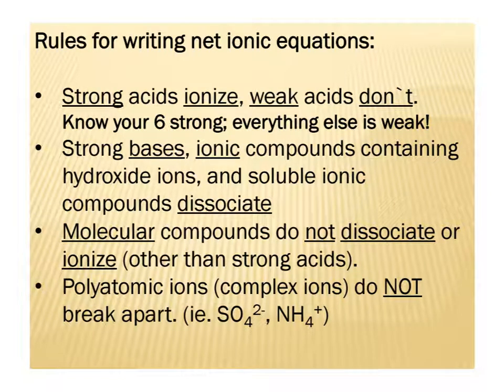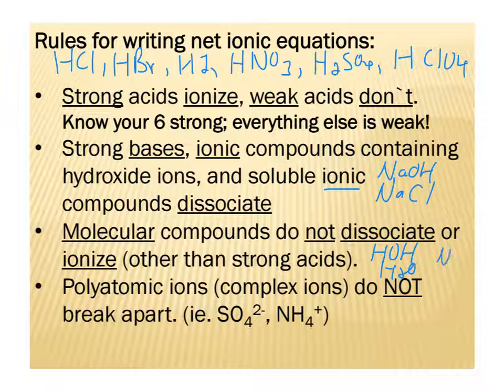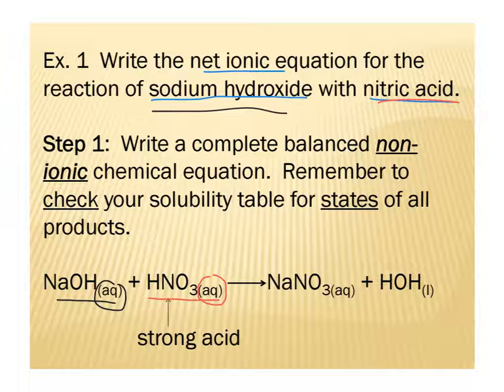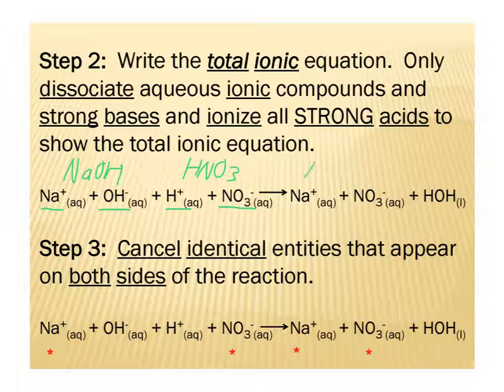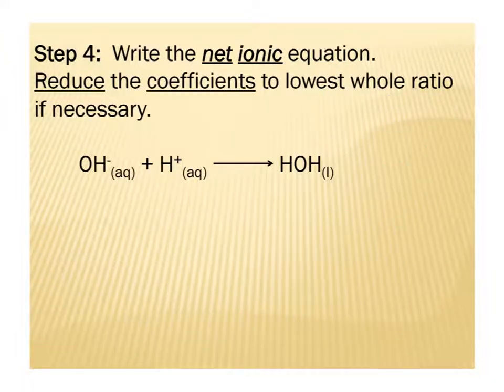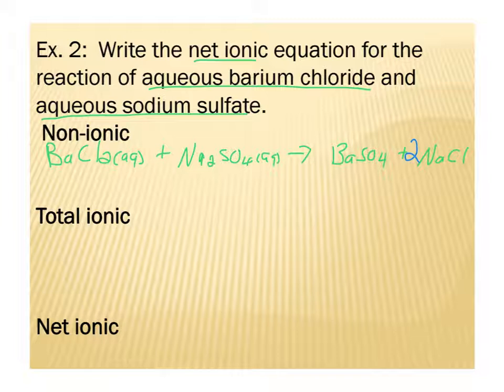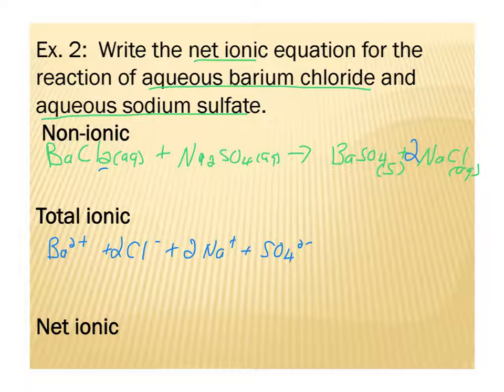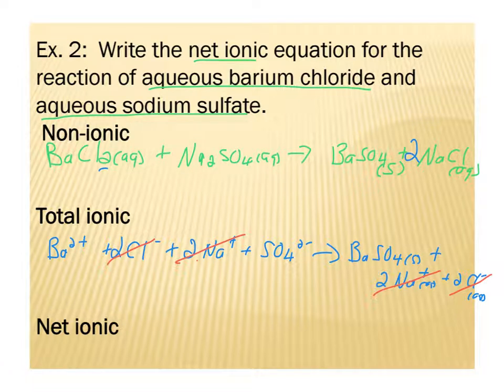Chem 20 S6b Net Ionic Examples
Two example questions for writing net ionic equations. Made for Alberta Chemistry 20 but applicable to other courses too.